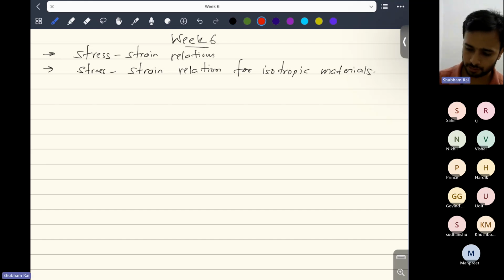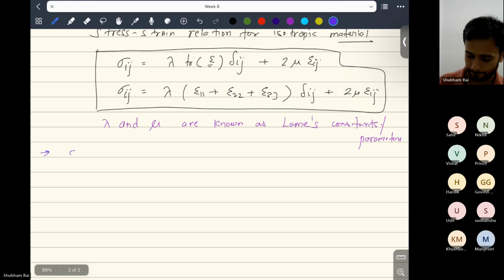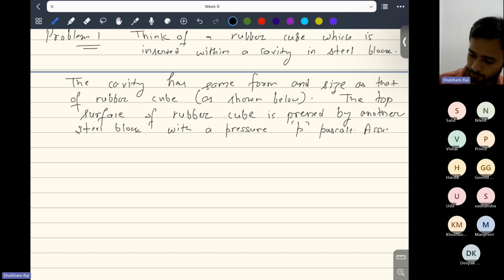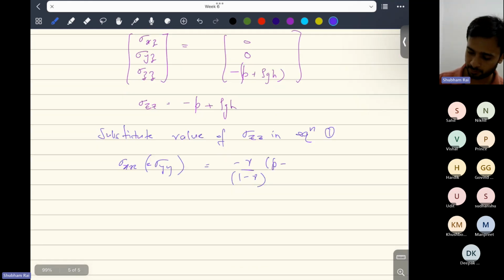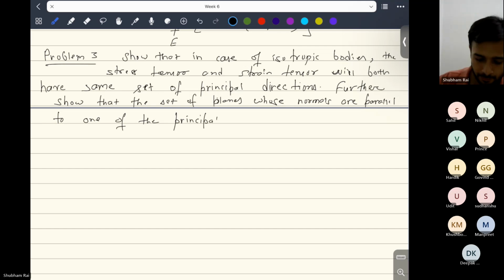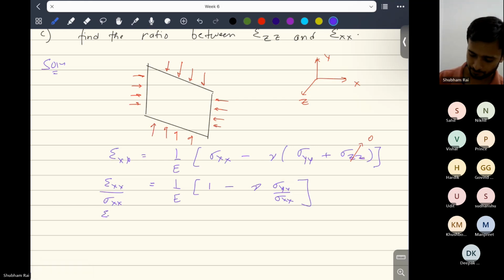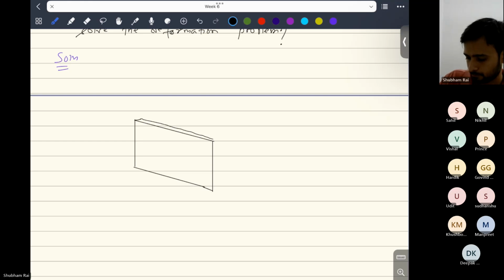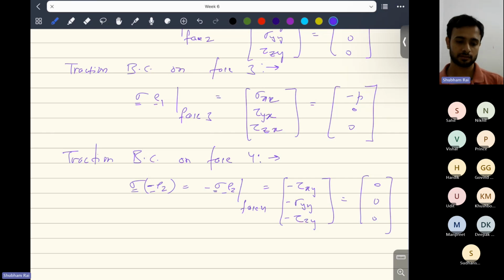Solid Mechanics Live Interactive Session : Week 6